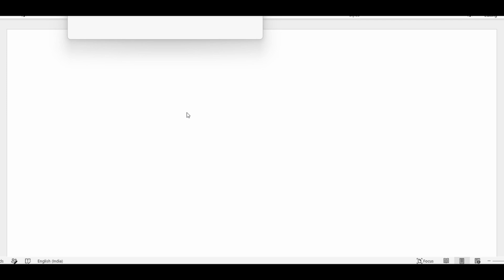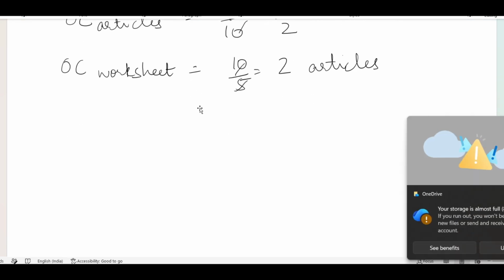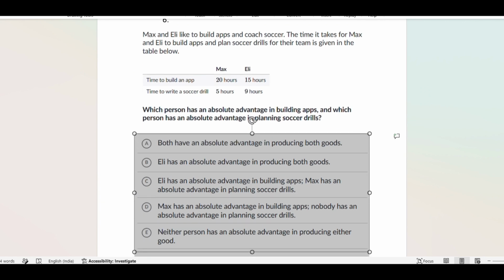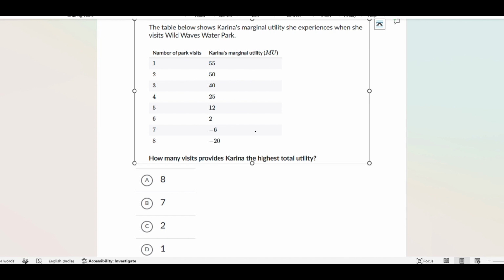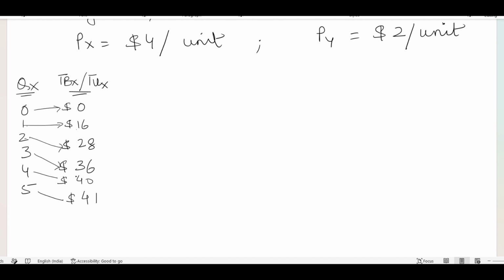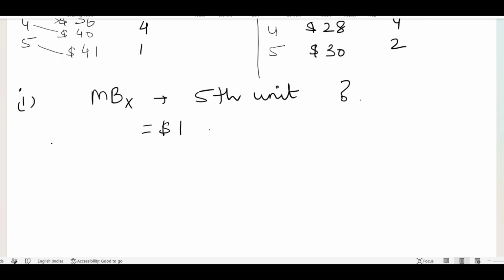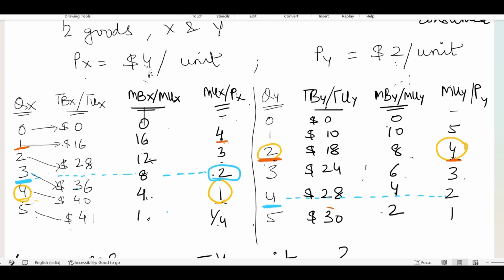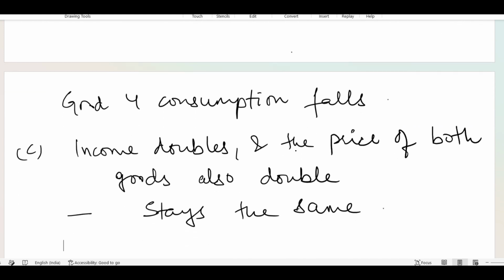AP Microeconomics - FRQ on Marginal Analysis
A Free Response Question on how to calculate the optimal combination of two goods accounting the income of a consumer.